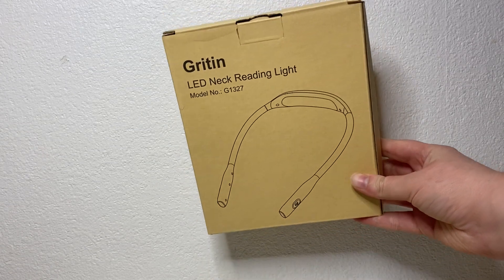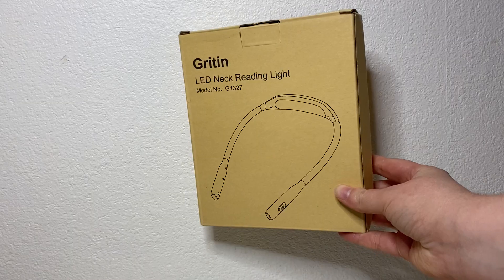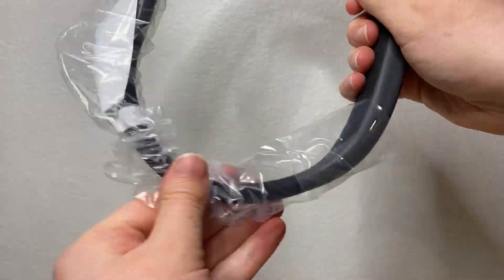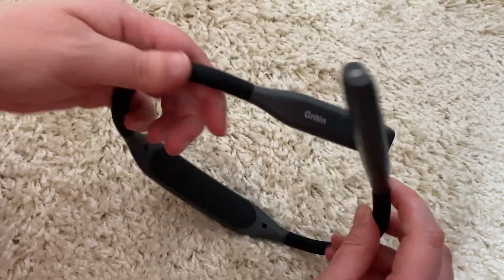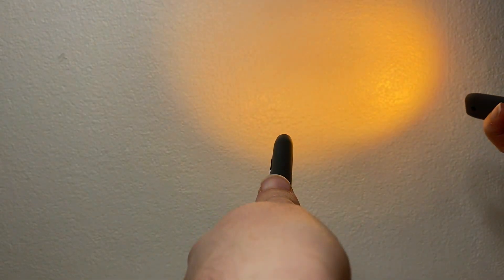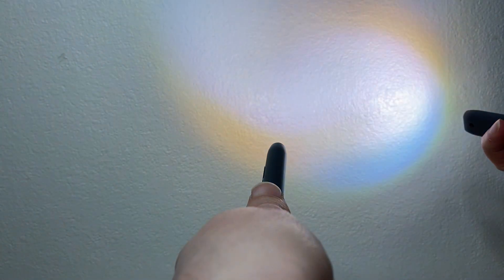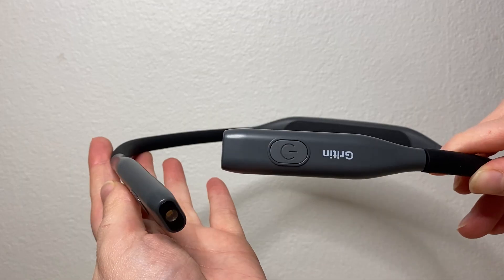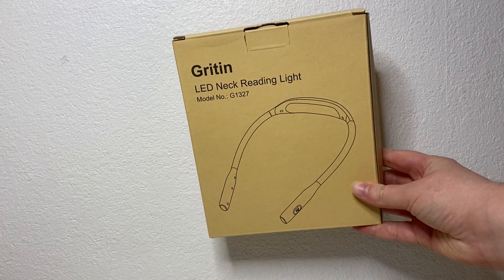Unboxing my new Gritin neck reading light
Take a look at the Gritin Neck Reading Light, Book Light for Reading in Bed- Eye Caring 3 Colors, Stepless Dimming Brightness ,Bendable Arms,80+Hrs Runtime, Round Neck Design, Comfortable & Flexible for Reading, Knitting etc

*Amazon Product link (current price)
(*earns commissions)